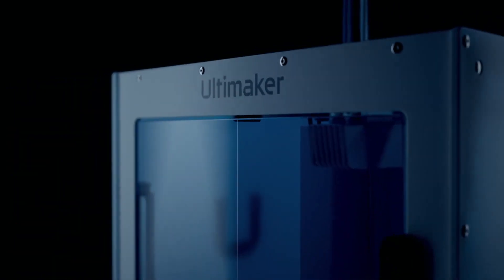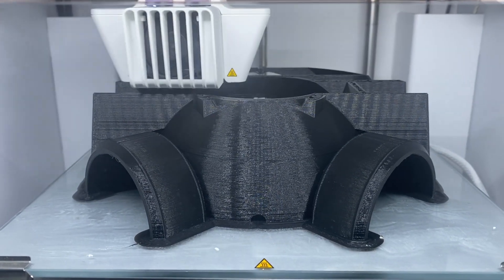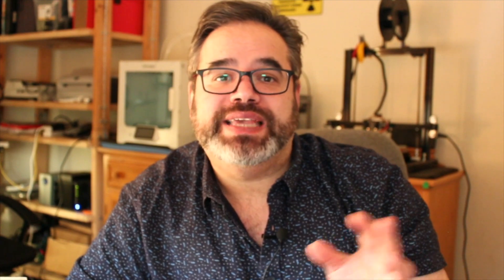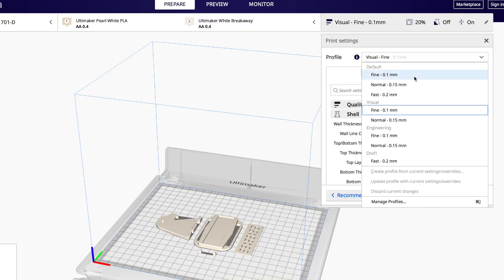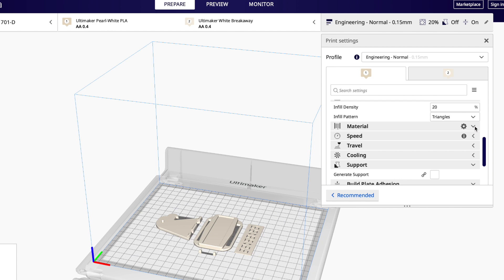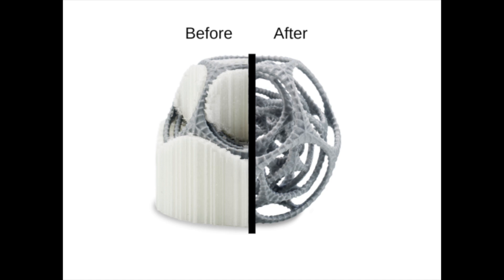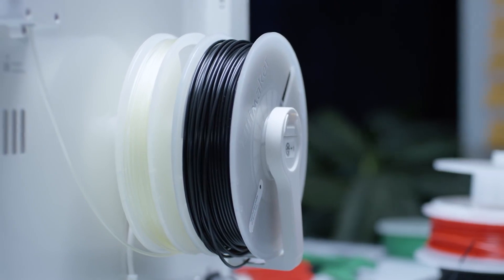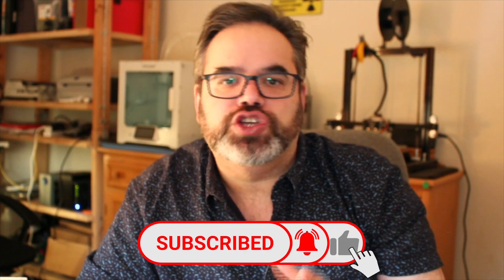First look: Ultimaker S3 Review **In-depth Review**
Gil was able to have a first look with the Ultimaker S3 3D printer to shakedown and review.

The Ultimaker S3 is the little brother to the groundbreaking Ultimaker S5 printer, utilising the same S Series technology in a smaller and more compact model.

The Ultimaker S3 is a top of the line fused filament fabrication 3D printer that not only cleans up your workflow but produces finished results that are out of this world.

The Ultimaker S3 is Gil's favourite 3D printer in the workshop, and it looks great too! It was a pleasure to use and review this 3D printer

Big thanks to Imaginables for allowing us to review the Ultimaker S3. If you are interested in exploring the S3 further, you can contact Imaginables

00:00 - Introducing the Ultimaker S3
00:36 - Issues people find with 3D printing
01:11 - Ultimaker S3 as an answer to 3D printing problems
01:36 - Ultimaker S3 transforming workflow experiences
01:52 - Does the Ultimaker S3 belong in the Apple Store?
02:08 - Ultimaker S3 has the grunt to make it a 3D printing workhorse
02:36 - Cura and S3 make using the system simple and integrated
02:48 - Integrated Wifi or Ethernet connection
02:57 - Printing management controlled by Ultimaker Cloud integrated into Cura
03:24 - Built-in settings for printing in Cura
03:55 - Quality print results using preloaded or manual settings
04:23 - Use any 2.85mm open-source filament in the Ultimaker S3
04:55 - Ultimaker partnership with material designers for the Ultimaker S3
05:25 - NFS chip reader inside the filament spool checks what material you are using
05:50 - Gil's favourite 3D printer in the lab is the Ultimaker S3

★ If you love this review, you can share the love by hitting the "Applaude" button and giving me a tip. :)